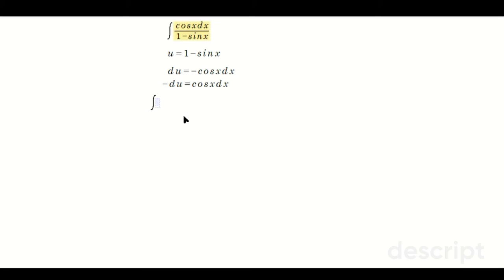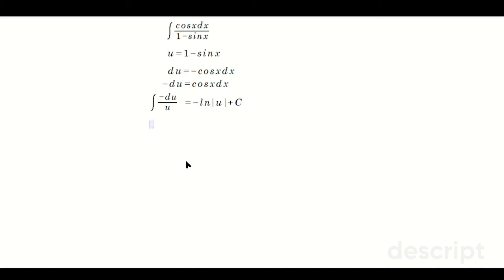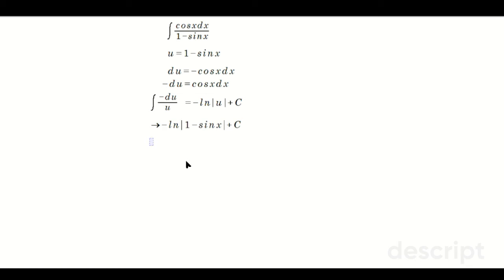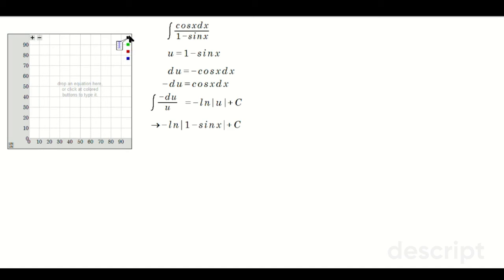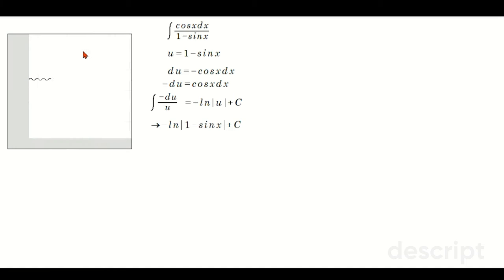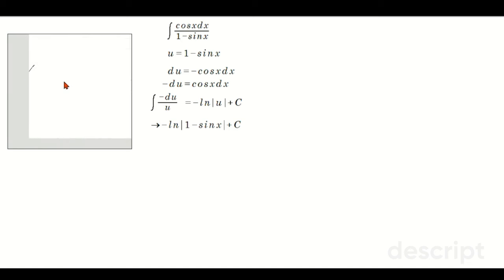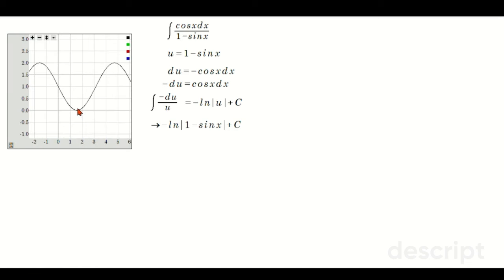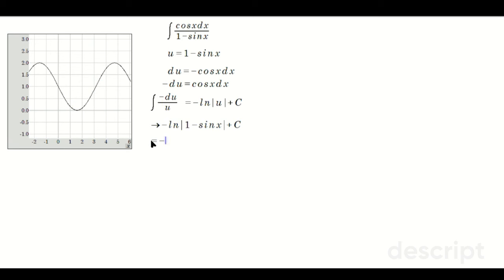Integral of cosx/(1-sinx), DONE FAST BUT VERY DETAILED!!!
We're CRACKING the CODE on the integral cos(x)/(1-sin(x)).  Forget memorization, this video equips you with the SECRET WEAPONS you need.
Get ready to:
Unleash the POWER of Substitution: This strategic move will TRANSFORM the seemingly impossible into a breeze!
Master Integration Techniques: We'll break down the process step-by-step, revealing the WHY behind every move.
Become an Integration Ninja: Gain the skills to conquer even the most challenging integrals!
This video is perfect for:

Calculus Students: Dominate your exams and ACE YOUR INTEGRATION SKILLS!
Teachers: ENGAGE your students with clear explanations and powerful techniques.
Math Enthusiasts: Deepen your understanding and UNLOCK the BEAUTY of INTEGRATION!
This isn't just another math lesson, it's an ADVENTURE!  We'll sprinkle in some MATH HUMOR to make learning FUN and ENJOYABLE!

By the end, you'll be:

A confident INTEGRATION EXPERT!
Equipped to TACKLE ANY INTEGRAL CHALLENGE!
Part of our THRIVING COMMUNITY of curious minds!
Grab your notebook, sharpen your pencils, and get ready to TRANSFORM COMPLEXITY INTO CLARITY!

Your support fuels our passion for making math AMAZING!